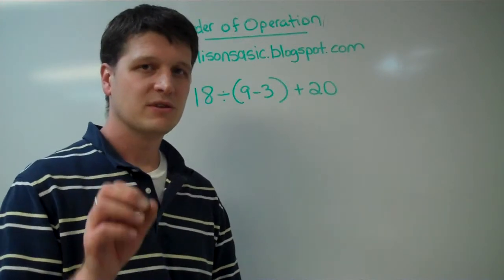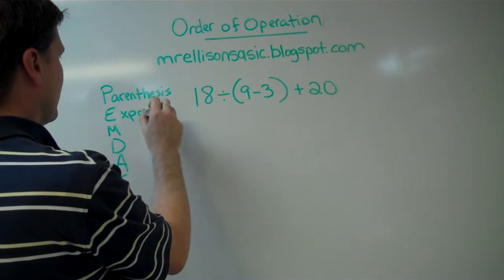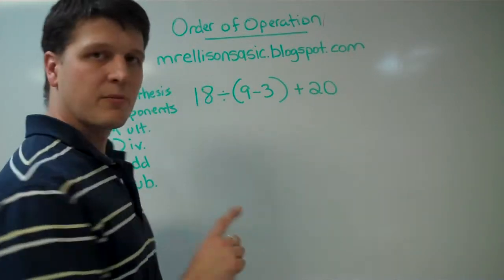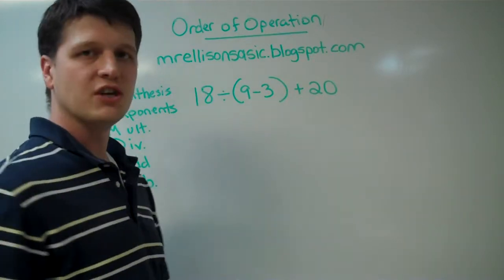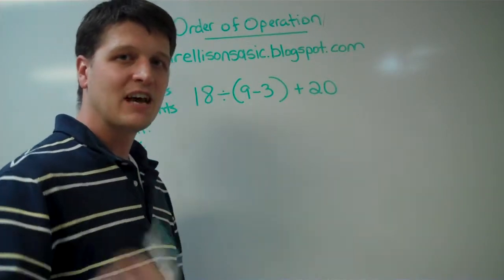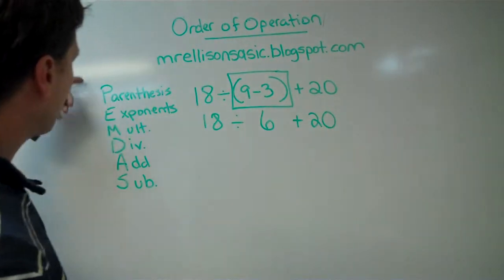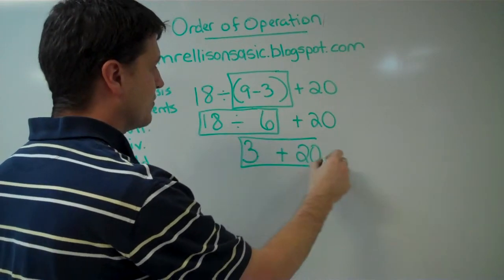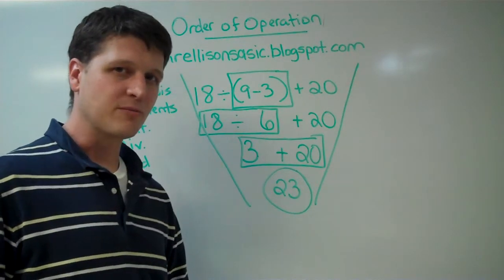Order of Operation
Mr. Ellison is tutoring on how to solve a problem using order of operation